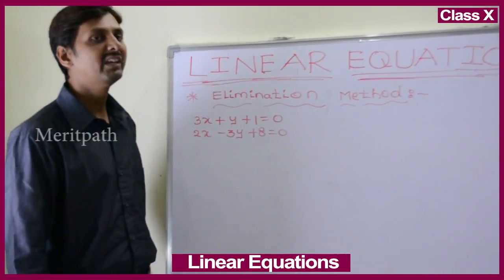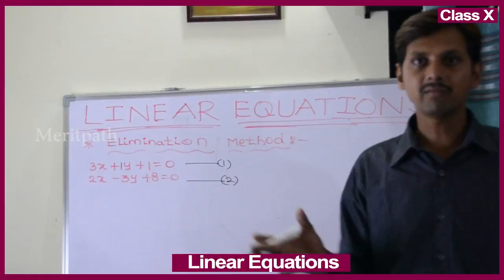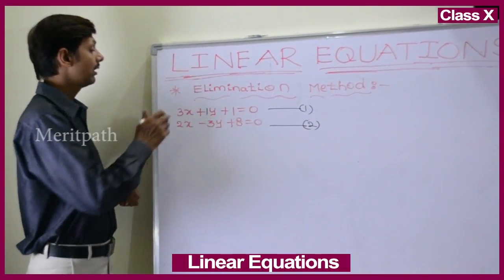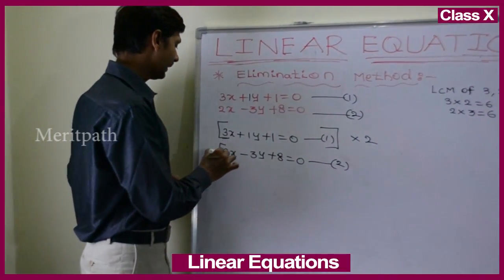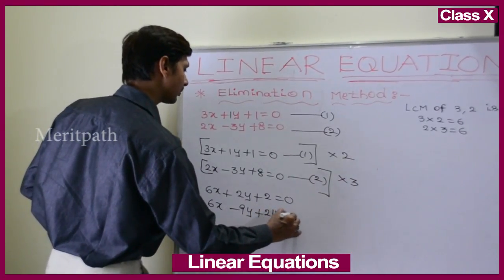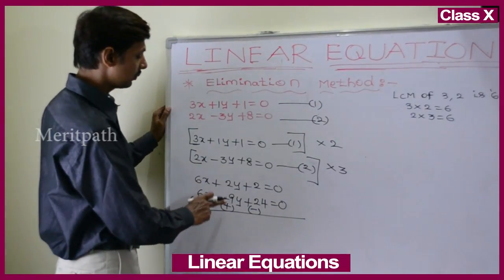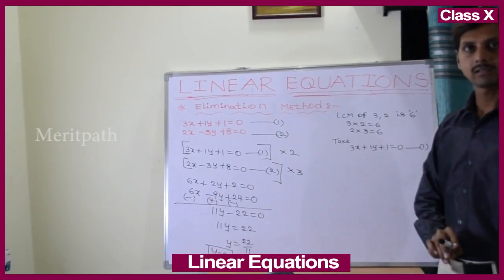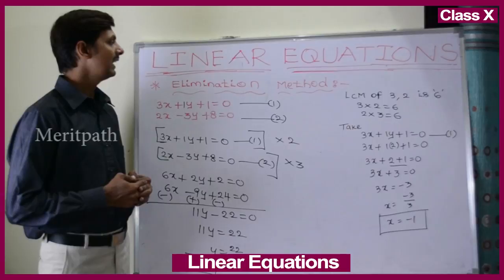Class 10th Maths Linear Equations 17 (HD)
for more fun dynamic interactive games,dynamic online and printable worksheets, lesson based short ,long answers ,question bank,Mindmaps.